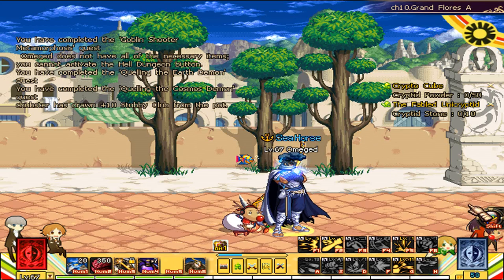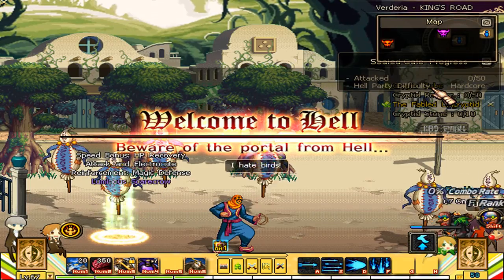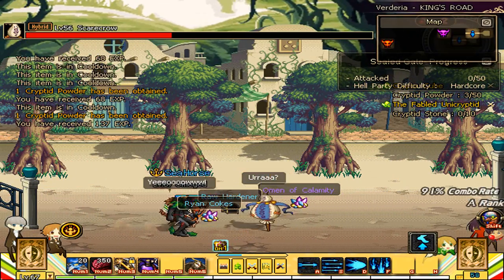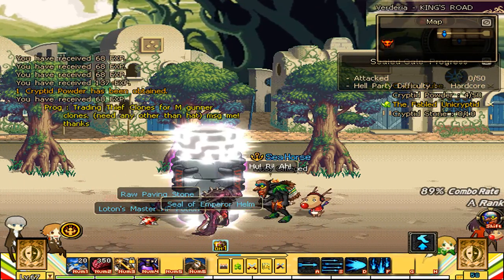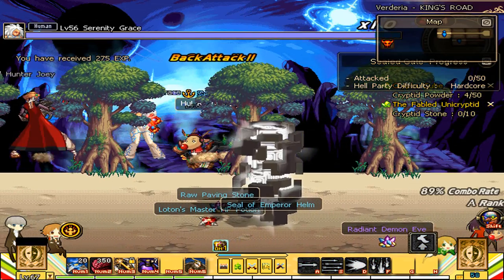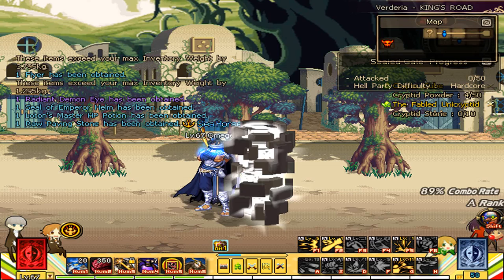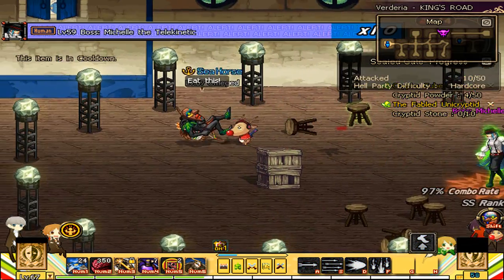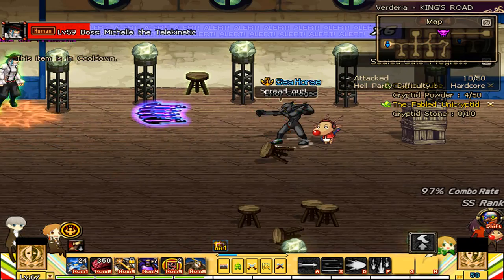Dungeon Fighter Online-Goblin Shooter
This video demonstrates and explains the uses of the Goblin Shooter monster form.